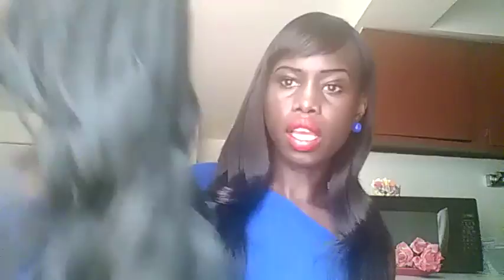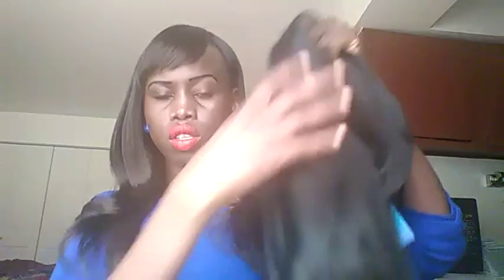COSPLAY WIG UNBOXING | ALIEXPRESS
Hey y'all, I have recently purchased a wig on Aliexpress and want to unbox it live with y'all so you can get my natrual reaction and honest review on this wig. I will show y'all the final look on the next video. I am sorry i kept repeating myself i am new to this lol.

Wig type: cosplay wig

Length: medium

Metarial: synthetic

Model: A877

Collor: 1B

Company: xiongyfushen's store

Price: $16.57/ free shifting

Download on: Google apps 👉 Aliexpress.

Facebook.com/nyla.fox.5
Instragram:@nylafoxx